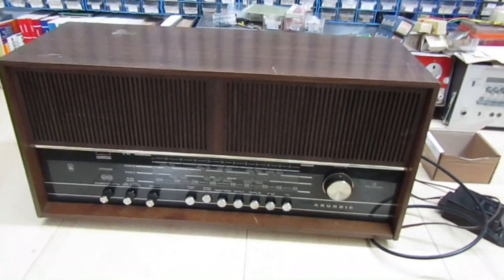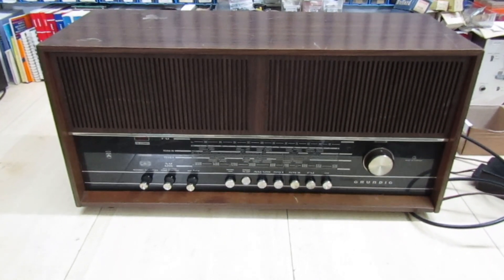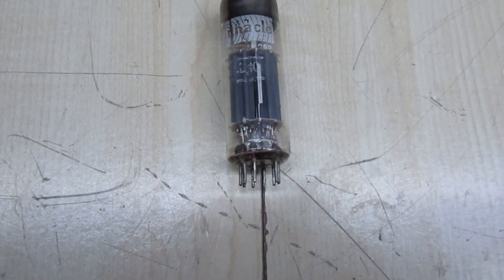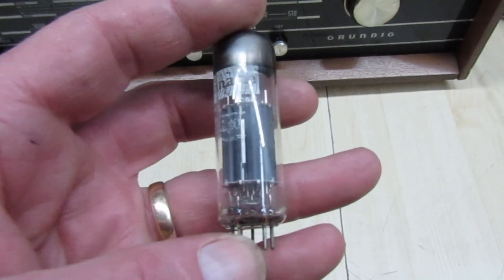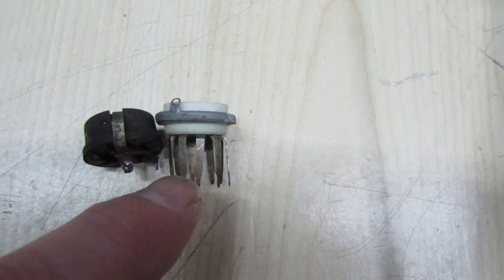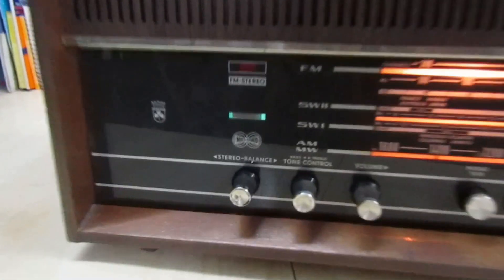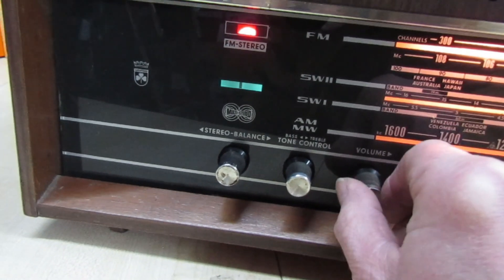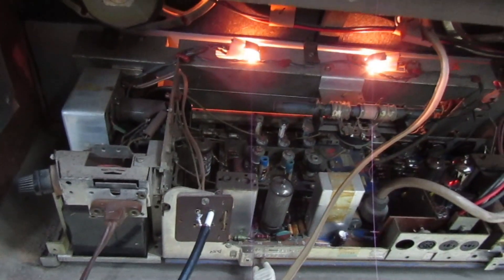Grundig RF250U/Stereo vintage radio.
Grundig RF250U/Stereo  vintage radio as requested by a viewer.